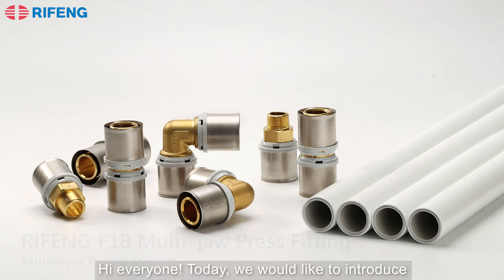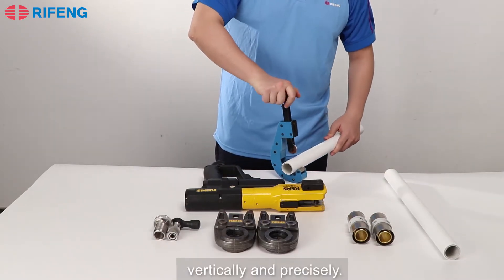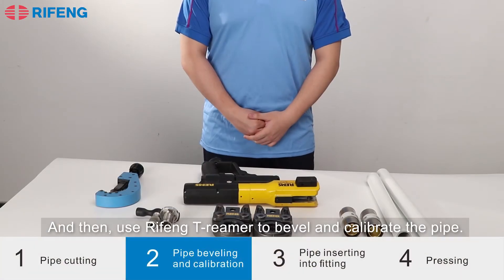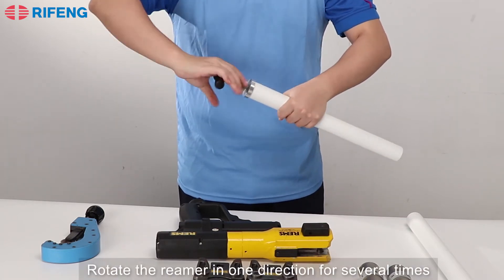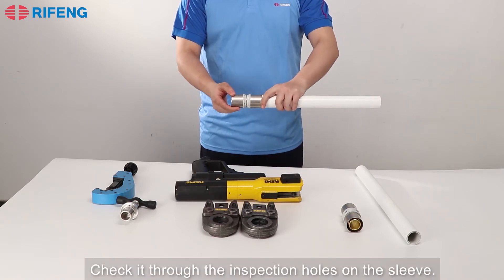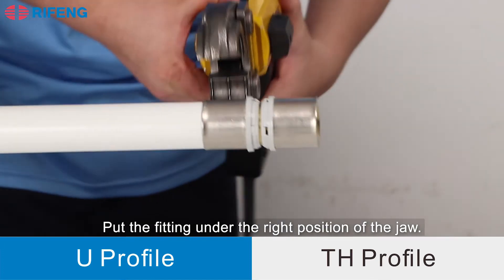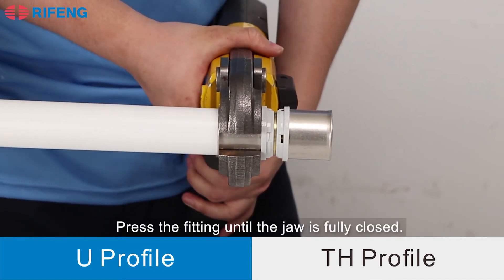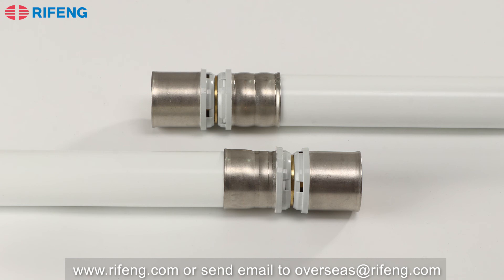RIFENG F18 Multi-jaw Press Fitting Installation Operation Video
Advantage:
• Entirely corrosion-resistant
• A barrier to the permeation of oxygen and light
• High bend flexibility and inherent stability
• Excellent hydrostatic stress performance
• Light in weight
• Smooth inner wall ensures less pressure loss
• Service life up to 50 years
• Overlapped and butt welding are both available

Applications:
RIFENG Multlayer plumbing system can be used in the following applications:
LPG vapor, natural gas, and natural gas liquids.